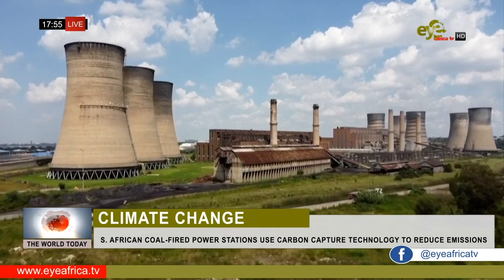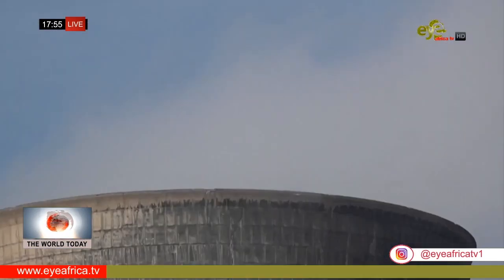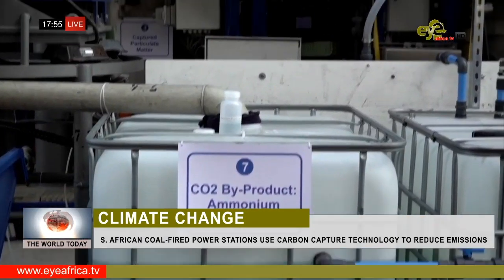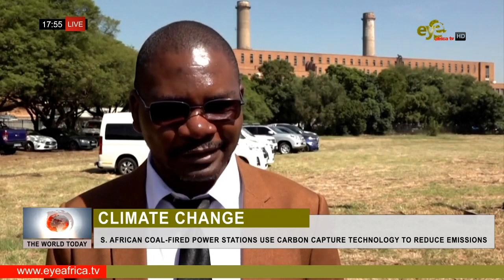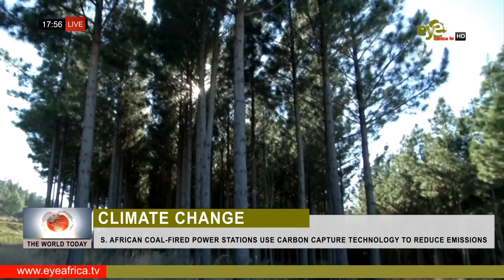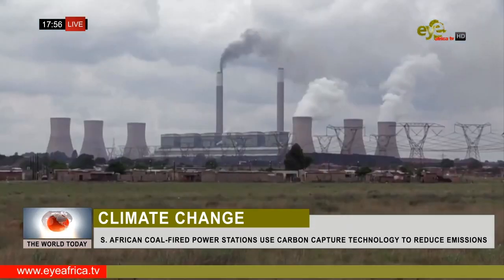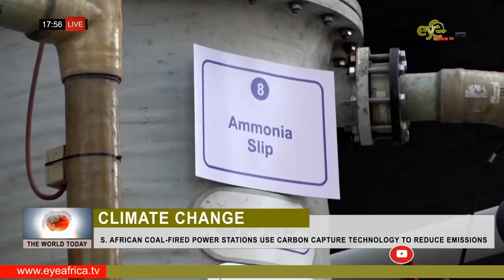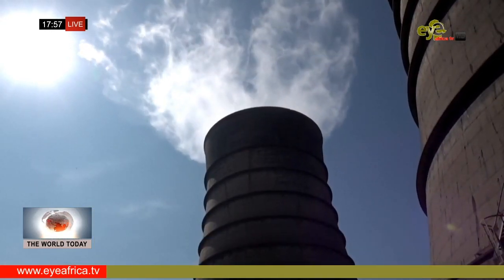S AFRICAN COAL FIRED POWER STATIONS USE CARBON CAPTURE TECHNOLOGY TO REDUCE EMISSIONS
About US
Eyeafrica TV is a 24-hour news and current affairs news channel, headquartered in Wellingara, The Gambia, West Africa.

The institution is the first global digital TV channel to be headquartered in The Gambia, with the desire of portraying the good image of Africa.

Established since 2012, eyeafrica has focused on often life-changing initiatives by governments and individuals that are transforming lives on the continent.

In The Gambia, the innovative media institution was the first private television channel that provide accurate and balance news on issues even under the former autocratic ruler, Yahya Jammeh.

During the political crisis that gripped the small nation following their December elections, the Eye Africa has been the leading media providing live feeds, videos and photos until a peaceful solution was found to the month long political deadlock.

us/